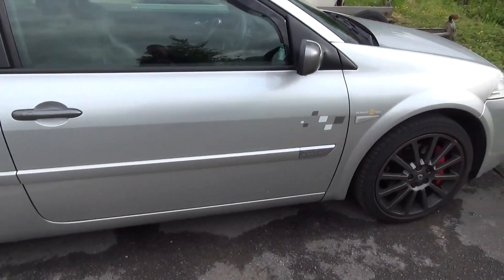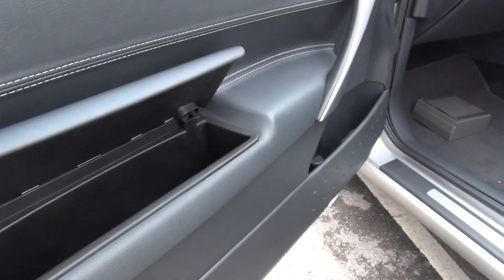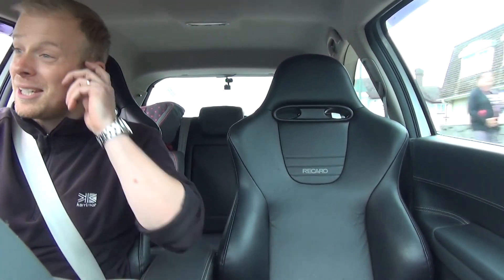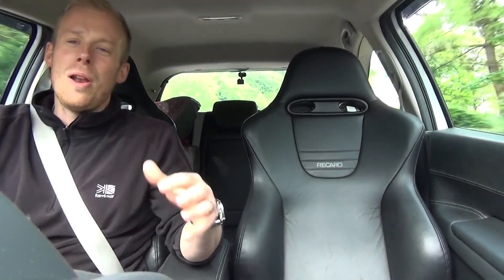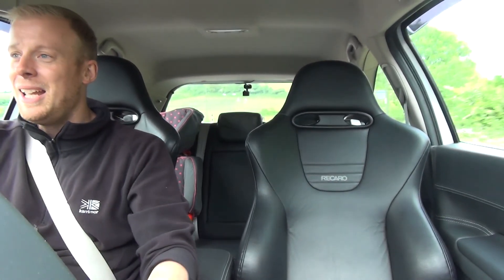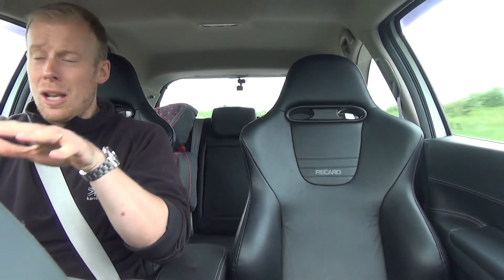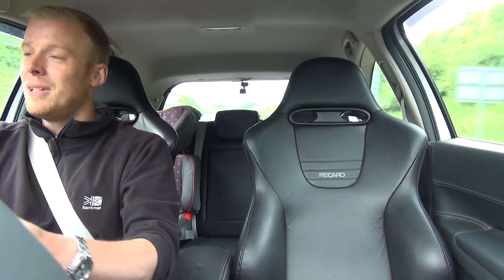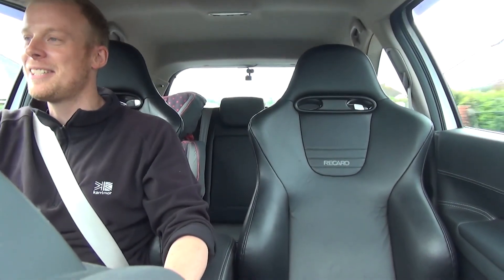Renault Megane R26 F1 OLD Review!!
My Review of the 2008 Renault Megane R26 F1 265BHP of Front Wheel Drive Hot Hatch Fun, Enjoy Langers ;)